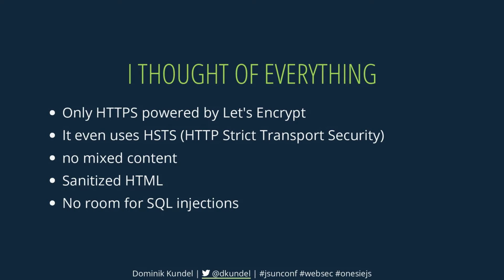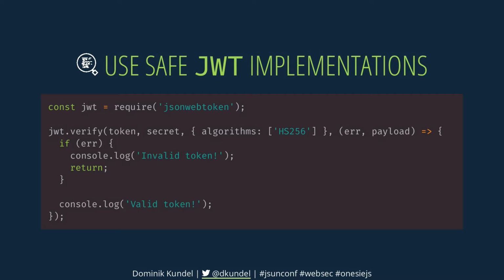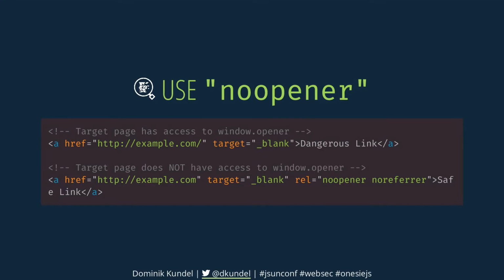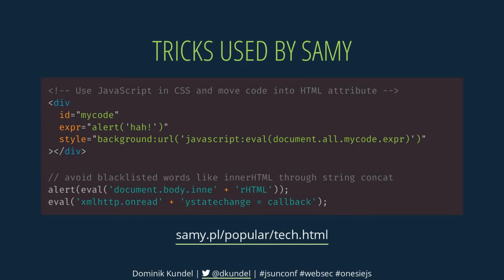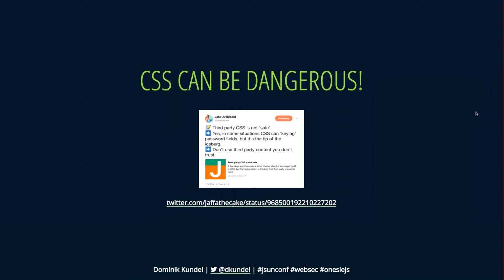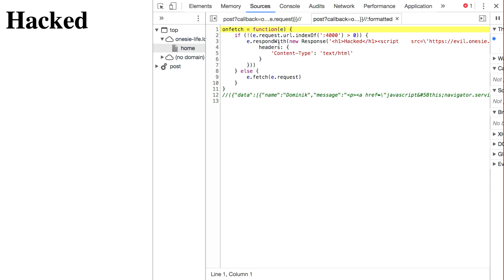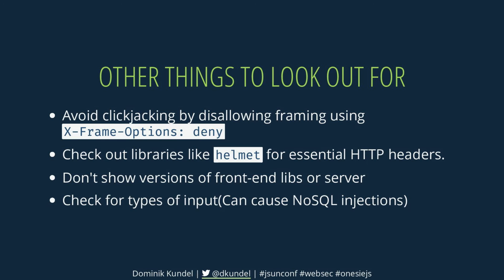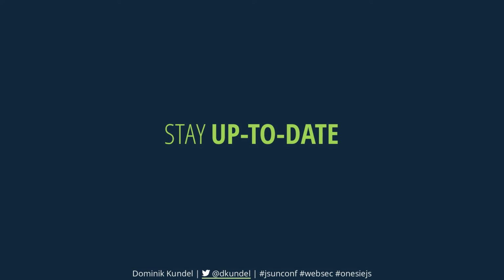Dominik Kundel - Introduction to Web Security | JSUnconf 2018